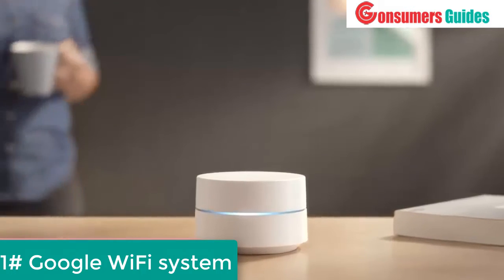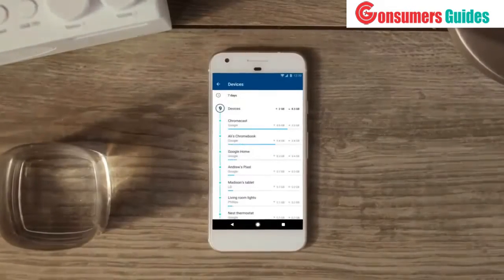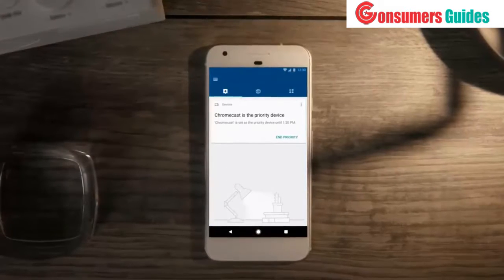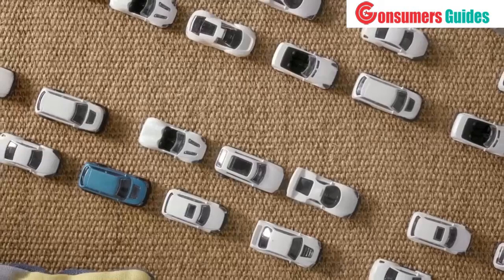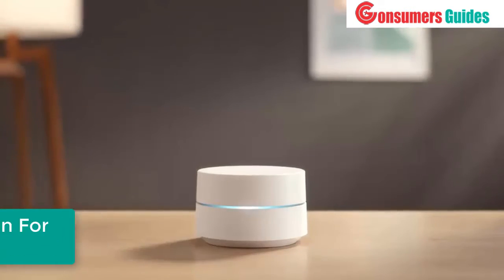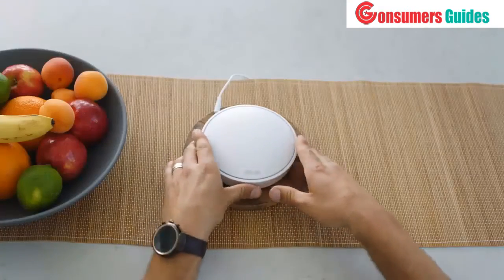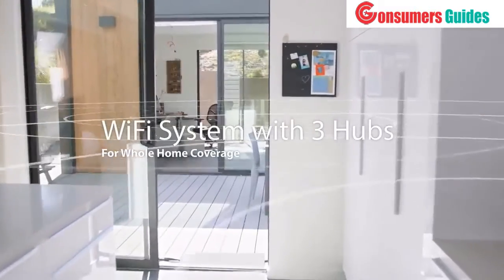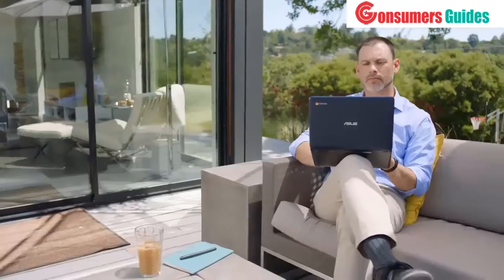Best Wifi Router On Amazon -ASUS Lyra, Linksys , Google Wifi, Blue Cave [ 2020 ]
1. Google WiFi system, 3-Pack - Router replacement for whole home coverage

2. ASUS Dual-Band Wireless Router (AC2600) for Smart Homes with Intel WiFi Technology

3. ASUS Home Wi-Fi System, Pack of 3 , Tri-Band Mesh Networking Wireless AC2200 Routers with AI Protection

4. Linksys Velop AC2200 Tri-band Whole Home WiFi Intelligent Mesh System

5. PHICOMM K3C AC 1900 MU-MIMO Dual Band Wi-Fi Gigabit Router

Today, we reviewed the 5 best Wifi Router that you can buy this year. I made this list after testing many different Wifi Router and i ranked these based on their price, quality, durability and more.